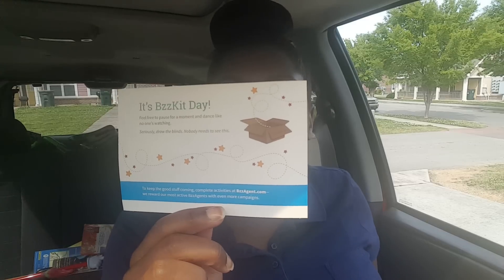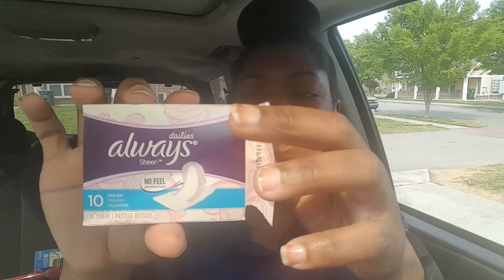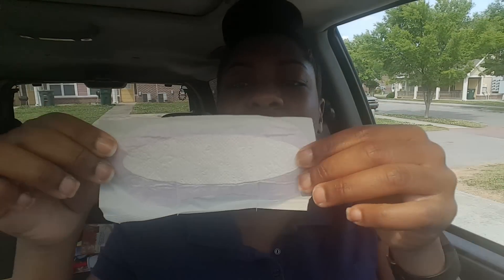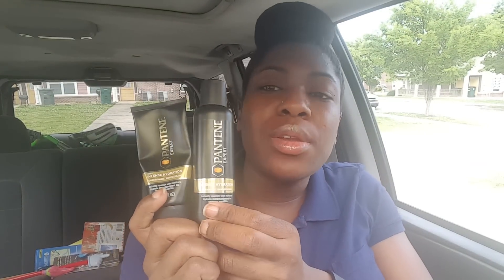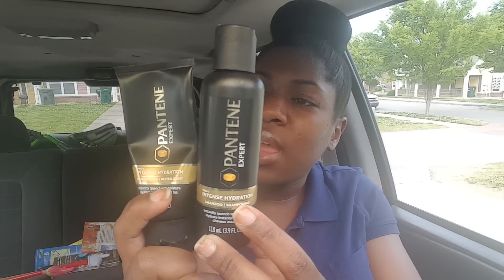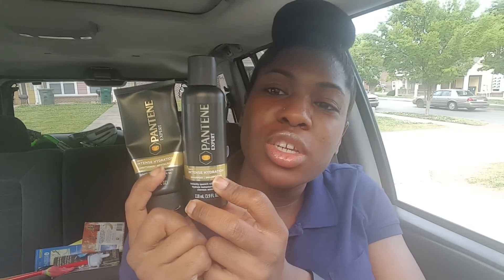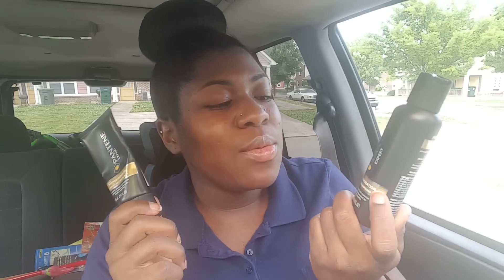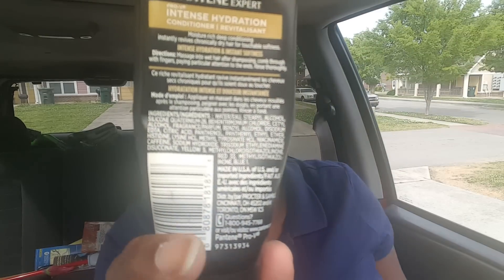5 Quick Product Reviews (MBIB BzzAgent box)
This is a My Black Is Beautiful BzzAgent box that I was sent for free for my personal review. The items included were:
*Pantene intense hydration shampoo
*Pantene intense hydration conditioner
*head & shoulders cowash moisture care
*Olay regenerist Luminous tone perfecting cream moisturizer
*always dailies sheer regular pantyliners